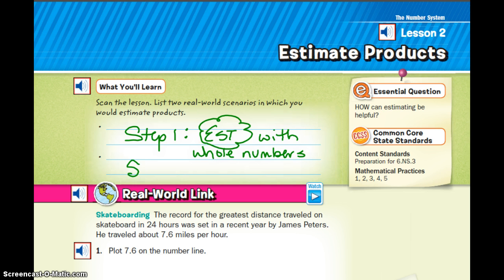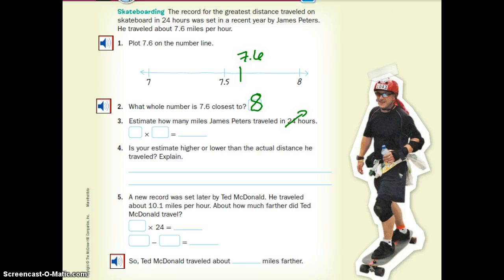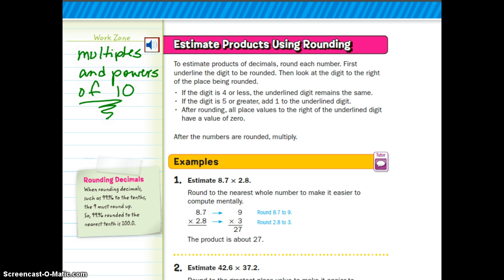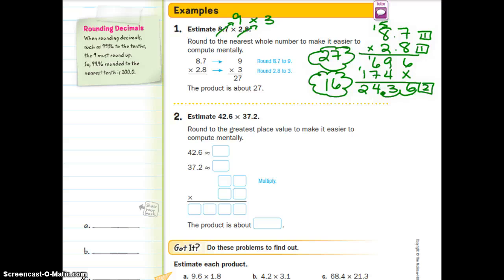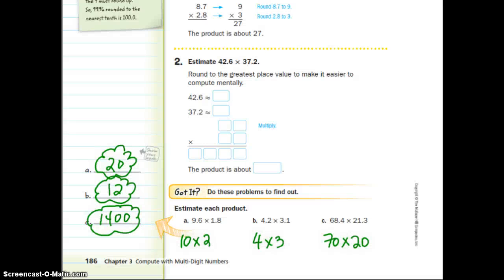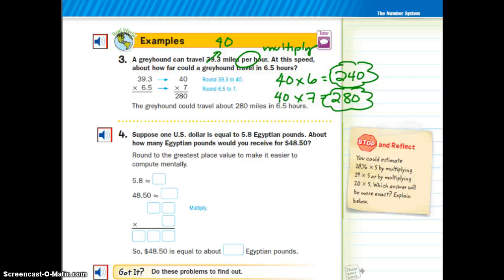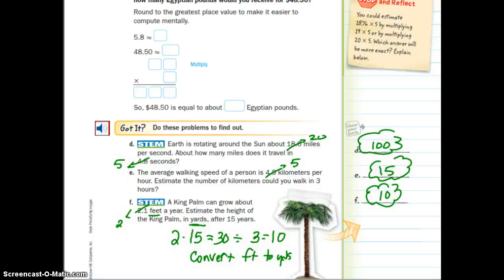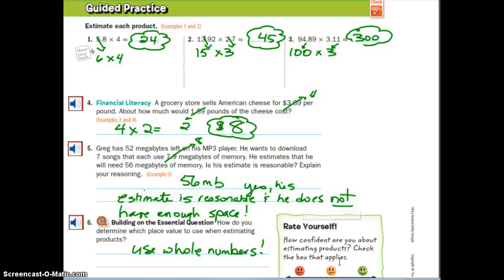CDS C3 L2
CDS Chapter 3 Lesson 2:  Estimating Products